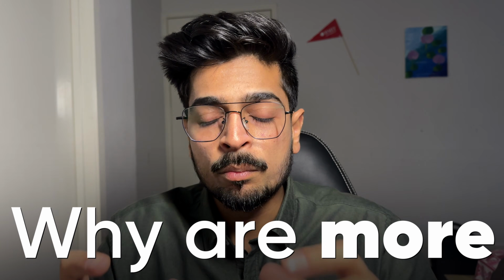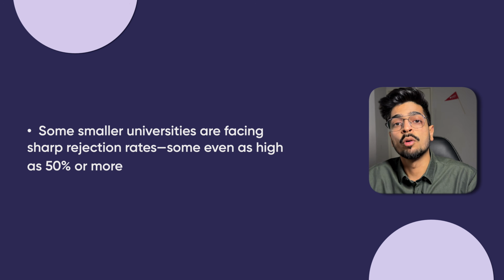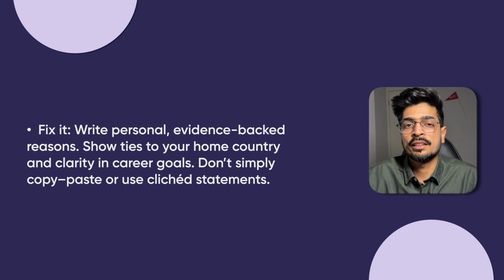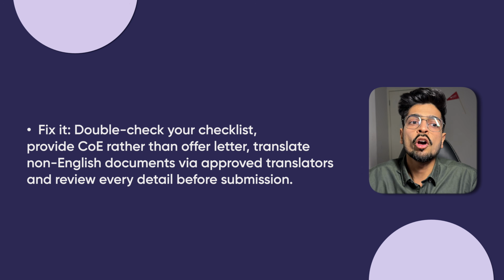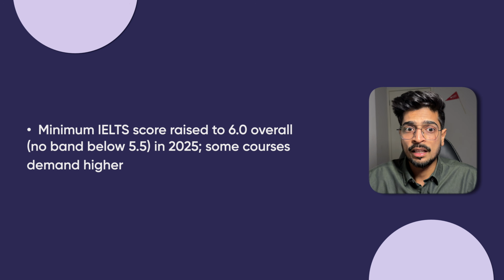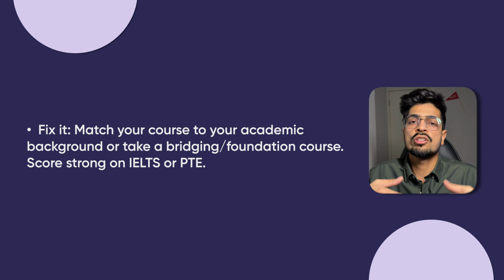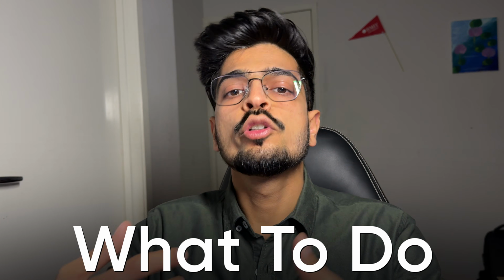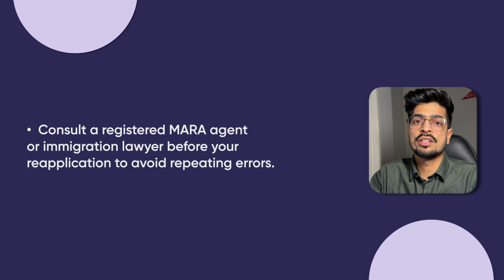Australia Student Visa Rejection 2025 🇦🇺 | Fix These 5 Deadly Mistakes Before You Apply!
Getting your Australia student visa rejected in 2025? 🇦🇺 Don’t let it happen to you! In this video, I break down the 5 most common and deadly mistakes that lead to visa refusals — from poor GTE statements, choosing the wrong course, weak financials, suspicious education gaps, to using the wrong agents. Learn how to avoid these traps, fix your application, and boost your chances of success. Watch this before submitting your student visa for the 2025 intake! ❤️

00:00 – Intro: Fix These 5 Student Visa Mistakes
01:02 – Why Are More Visas Being Rejected in 2025?
01:56 – Mistake #1: Weak or Cloned GTE Statement
02:44 – Mistake #2: Incomplete or Incorrect Documents
03:30 – Mistake #3: Insufficient Financial Evidence
04:05 – Mistake #4: Low English Score or Irrelevant Course
05:00 – Mistake #5: Past Visa History, Health, or Onshore Fraud
05:48 – Bonus: What To Do If Your Visa Is Rejected
06:39 – Quick Recap: Mistakes & Fixes Summary
07:23 – Outro

"My videos are created solely for entertainment/educational purposes. I want to emphasise that I have no intention of offending or insulting anyone with the content presented in this video." ~ KapsLock